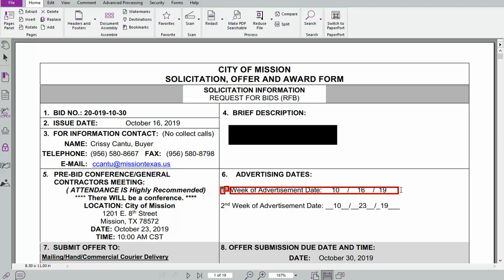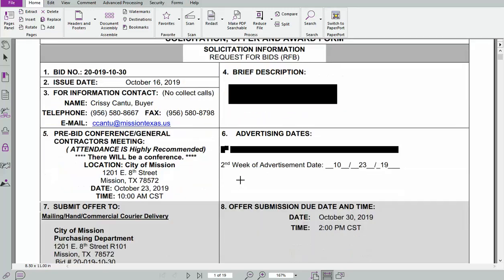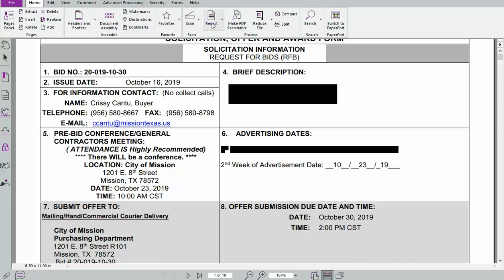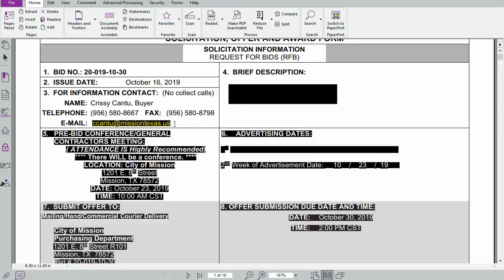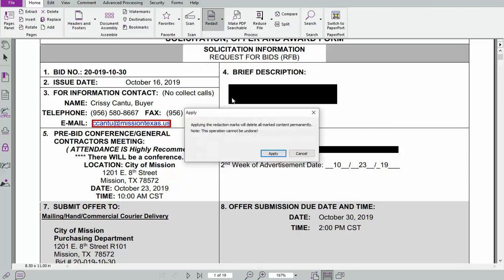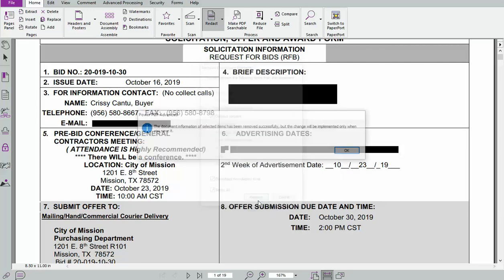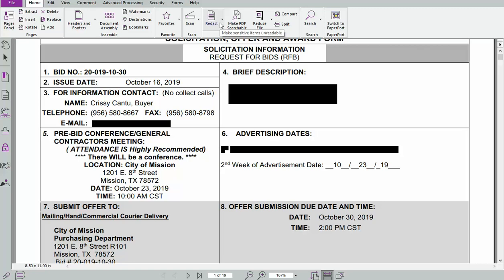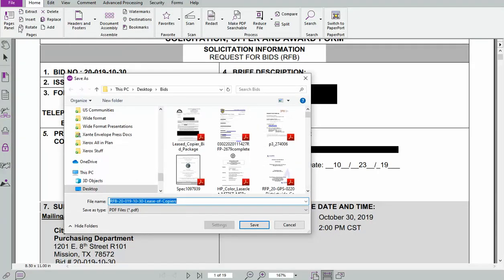Personal Paper Document Manager Video redaction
This video outlines the simple redaction process with an area or text in a document.  This is only one of the many features of Ricoh PPDM which allows clients to reduce their dependency on paper.